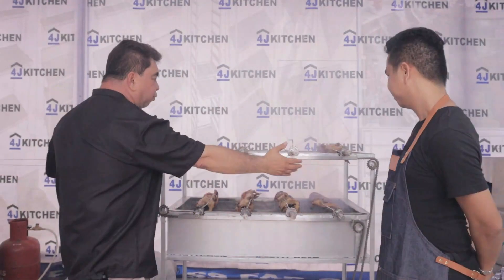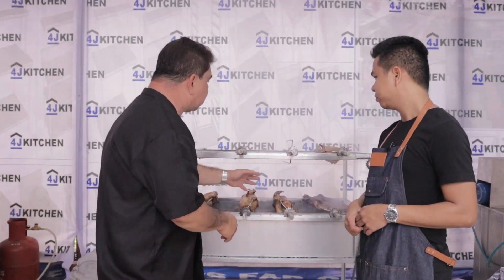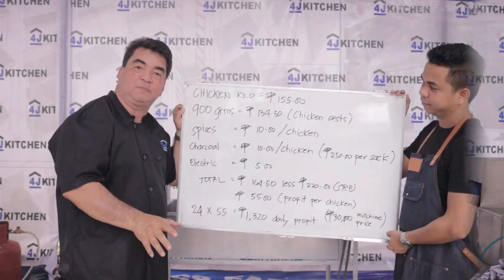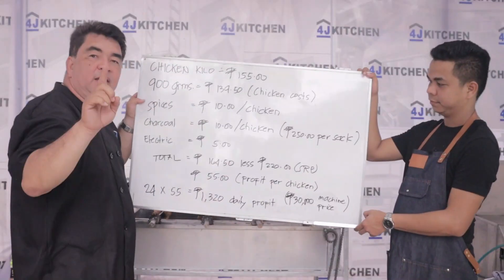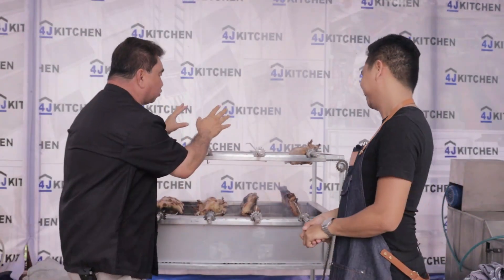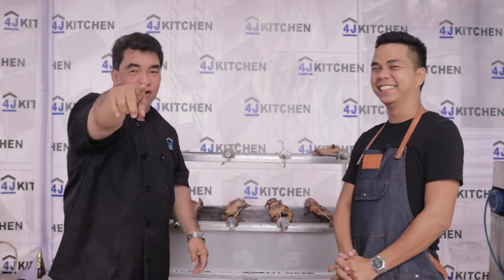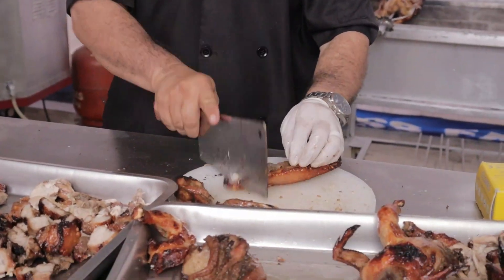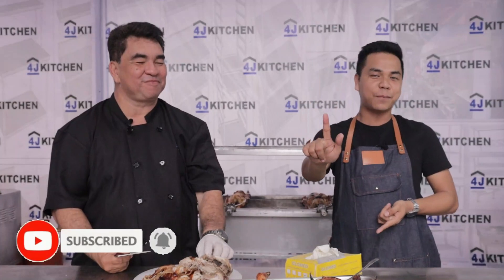SS LECHON GRILLER (Good Quality) by: 4J KITCHEN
Wanting to have your own Lechon Manok and Liempo business?

Start up your business this year with this Lechon Griller made and manufactured by 4J SS FAB CORP!

✓ 4J SS FAB CORP provides quality and affordable kitchen equipment.
✓ 4J SS FAB CORP specializes in custom made product.
✓ 4J SS FAB CORP uses 304 stainless steel.
✓ 4J SS FAB CORP products are very durable and long lasting.
✓ Stainless Steel Kitchen Equipments are easy to clean and maintain.
✓ All of these are ideal for home and  establishments

Interested?

Send us your message now and we are more than willing to assist you on your inquiry.

You may visit this page for more videos and we are here to assist you on your kitchen needs.

For more videos, you may also visit our official Facebook page.